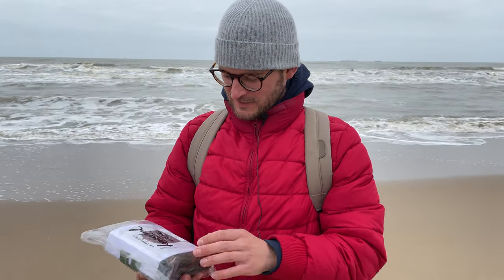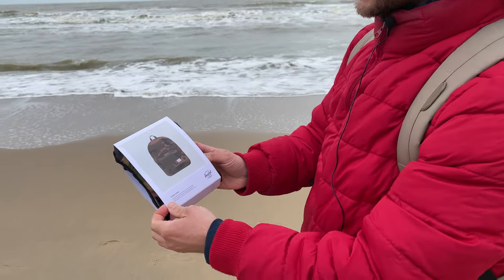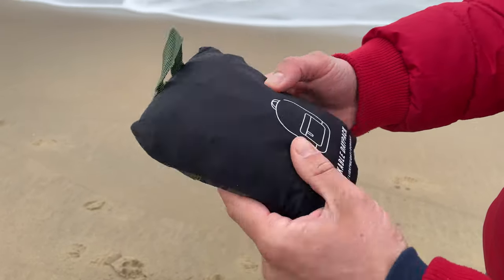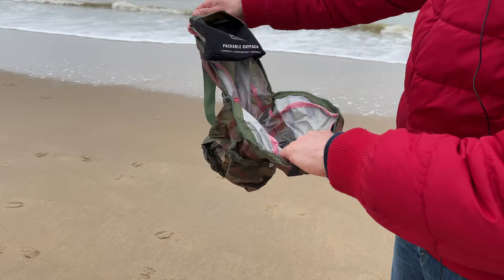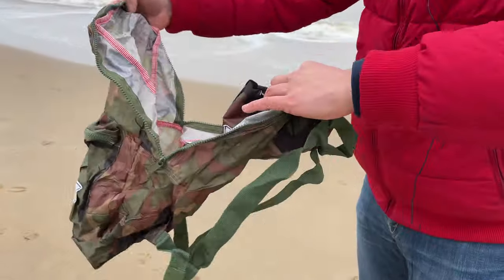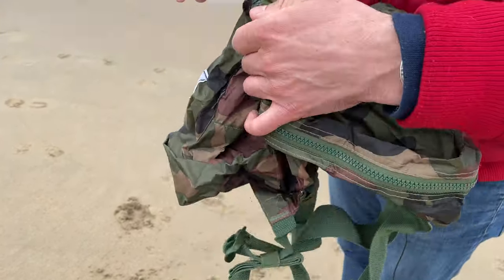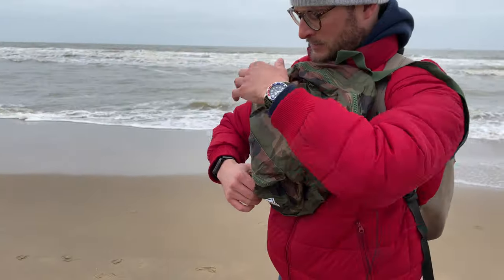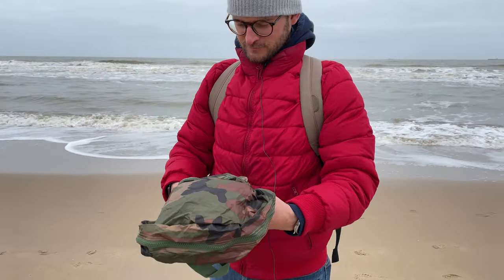Herschel Packable Daypack Woodland Camo Casual Polyester Backpack 24.5L One Size | Unboxing 4K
To purchase the item: